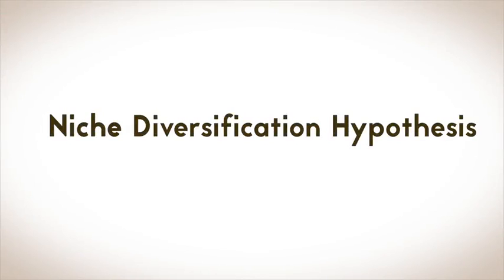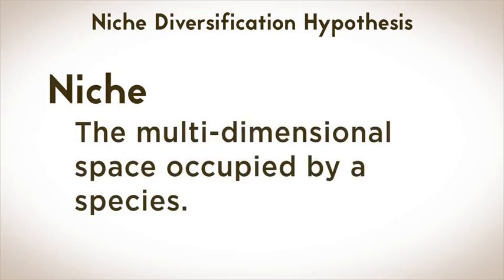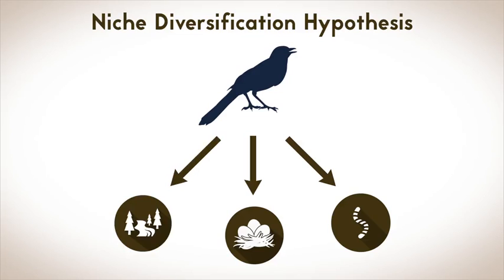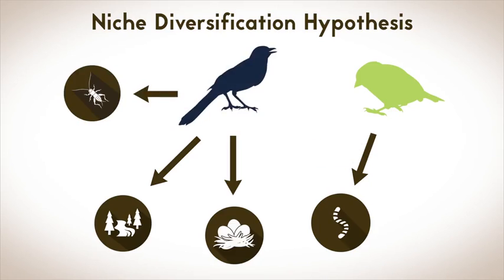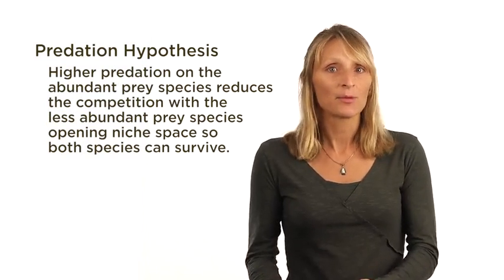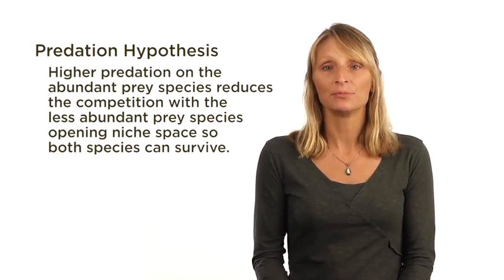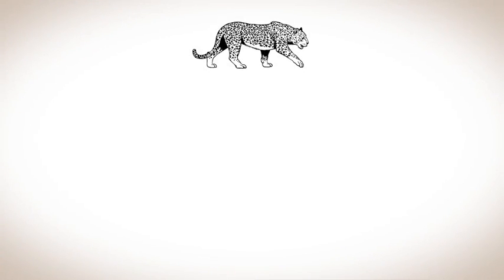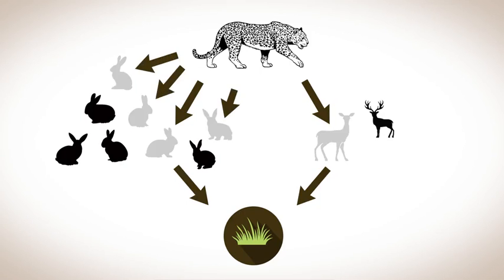6 Patterns of Biodiversity Biotic Processes